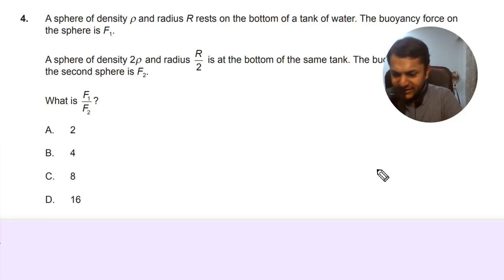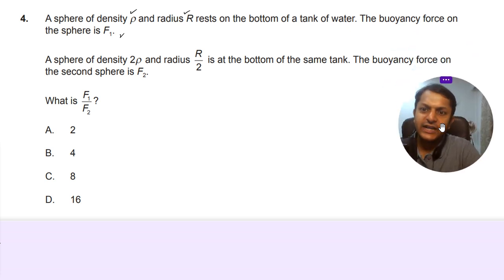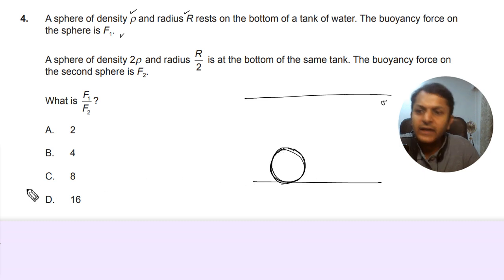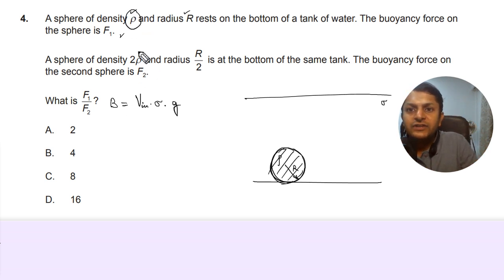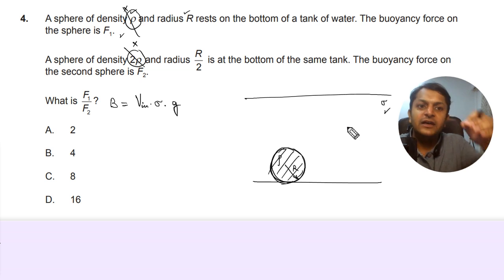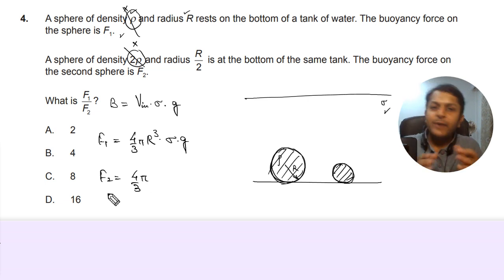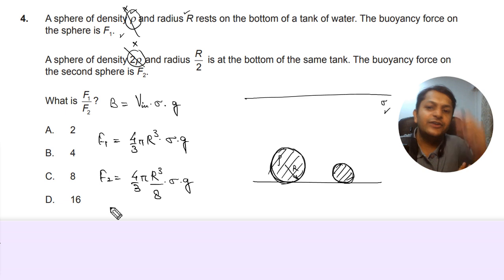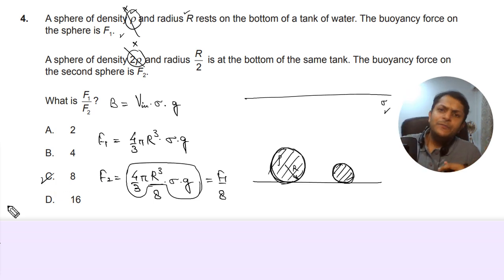A sphere of density r and radius R rests on the bottom of a tank of water. The buoyancy force onthe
A sphere of density r and radius R rests on the bottom of a tank of water. The buoyancy force onthe sphere is F1.A sphere of density 2r  and radius R2 is at the bottom of the same tank. The buoyancy force onthe second sphere is F2.What is FF12?